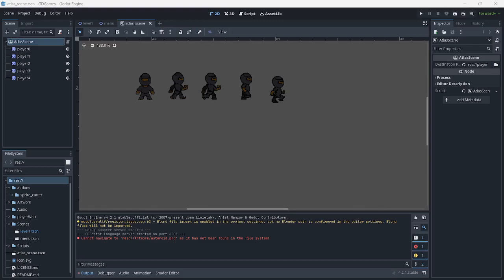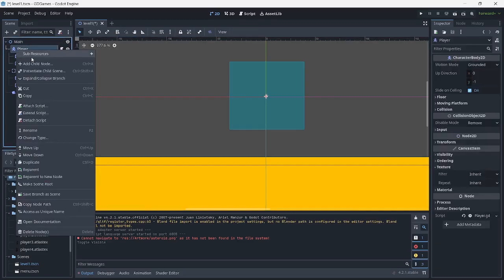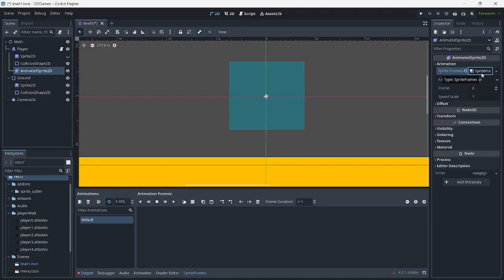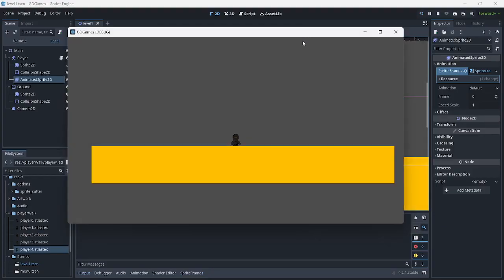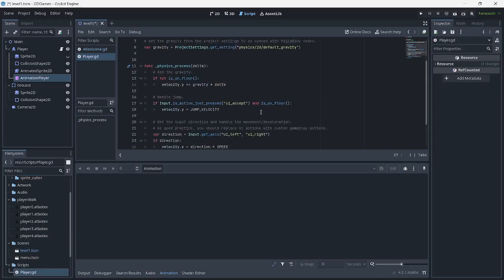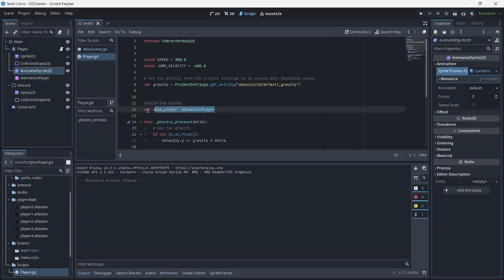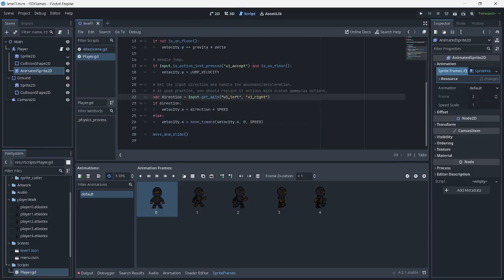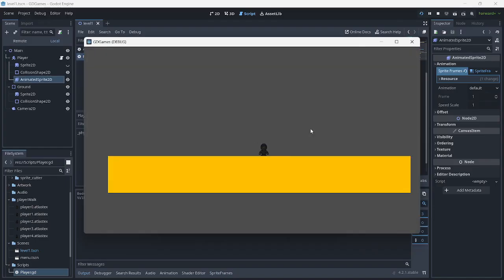Day8 Learned how to use the AnimatedSprite2D to animate character in GODOT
Day 8/100 Today I learned about the AnimatedSprite2D and explored how animations work with GODOT